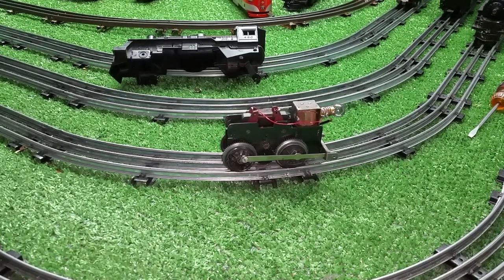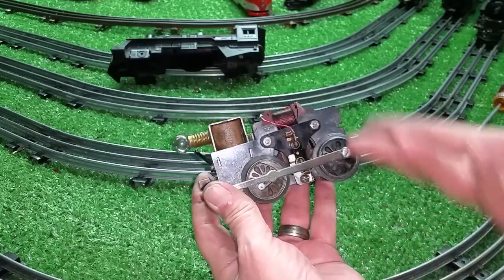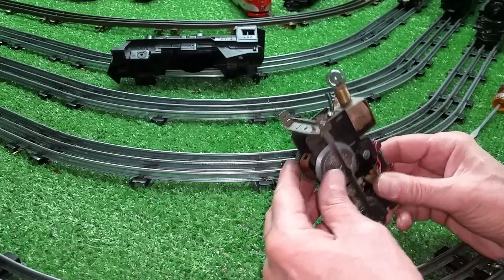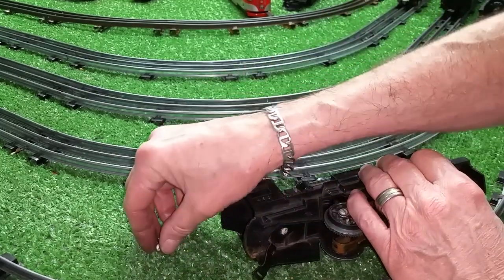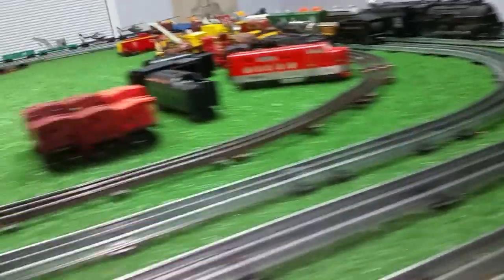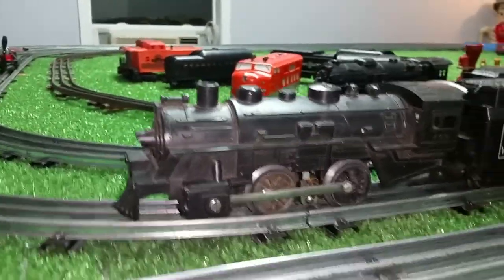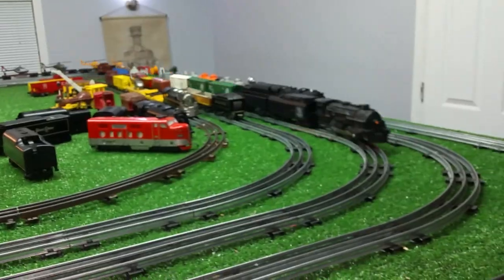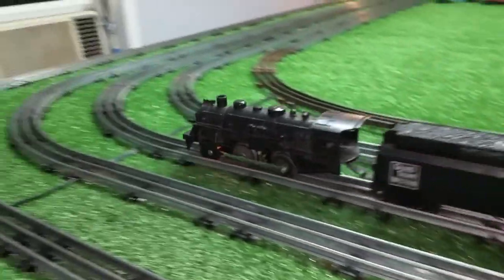MARX MOTOR / CONVERTING FRONT WHEELS TO REAR WHEELS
an expedient but i was completely out of rear wheels. this is a simple fix, with a nice looking screw this would actually be more than acceptable.